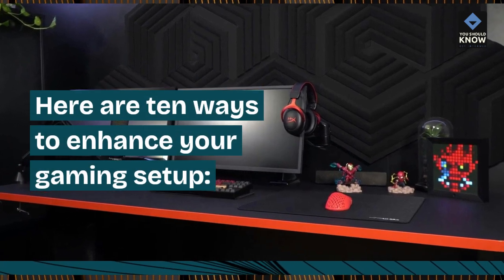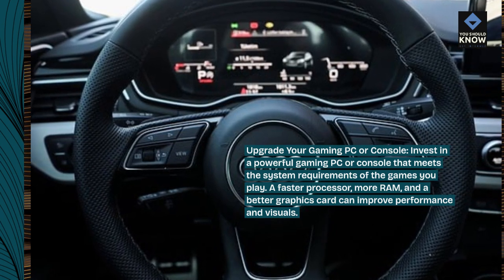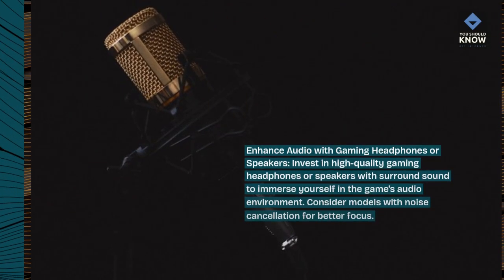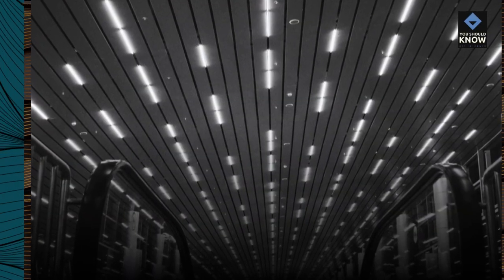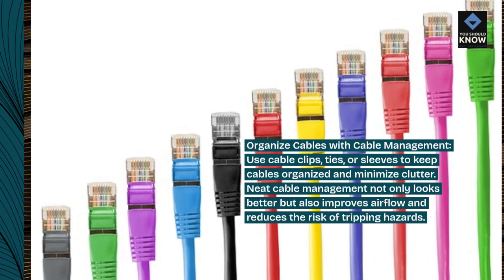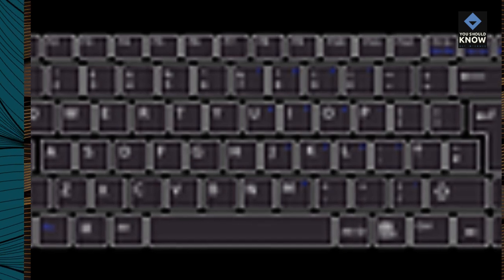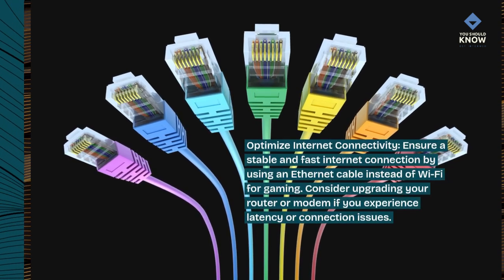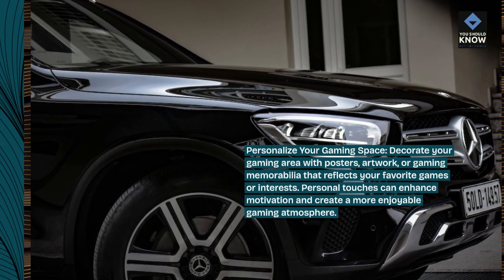Top 10 Ways to Enhance Your Gaming Setup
Discover the top 10 ways to enhance your gaming setup! From ergonomic chairs to high-performance hardware, optimize your gaming environment for the best experience.